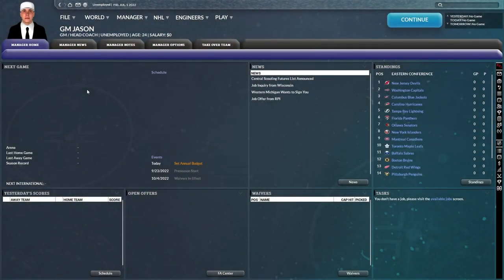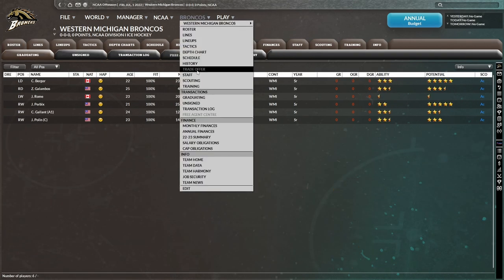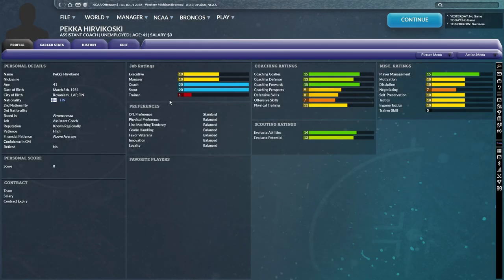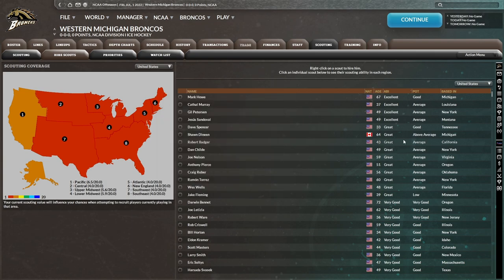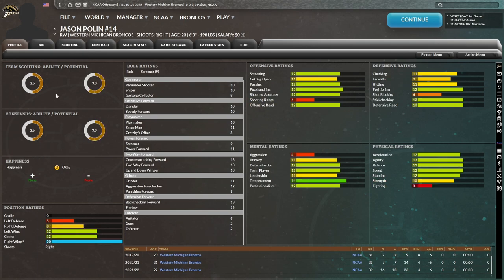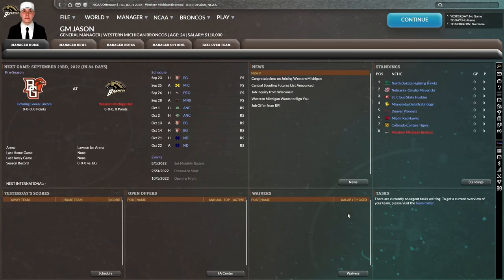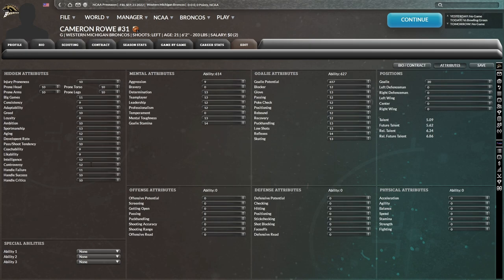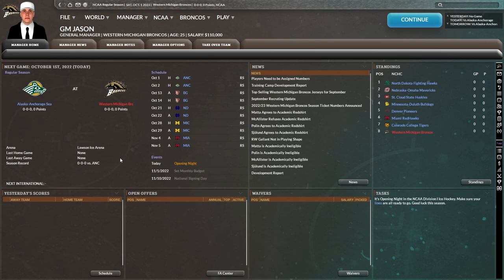FHM 9 Western Michigan Broncos Franchise Mode - Ep. 1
Welcome to an NCAA franchise mode in FHM 9 with the Western Michigan Broncos.